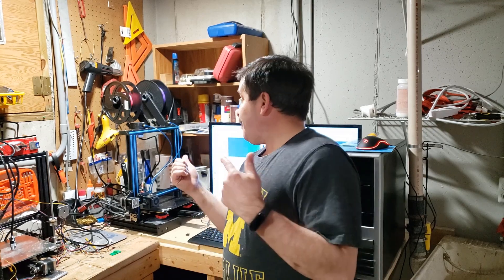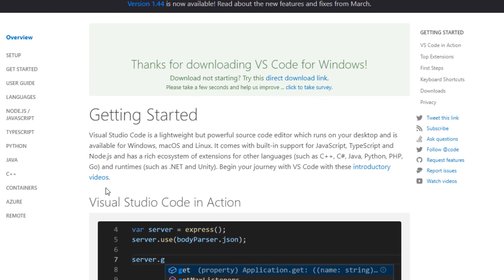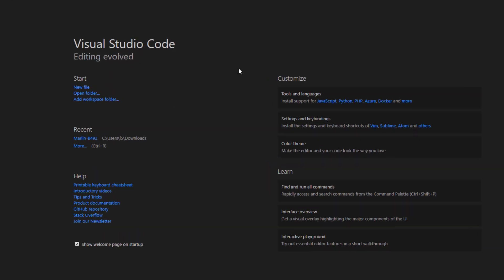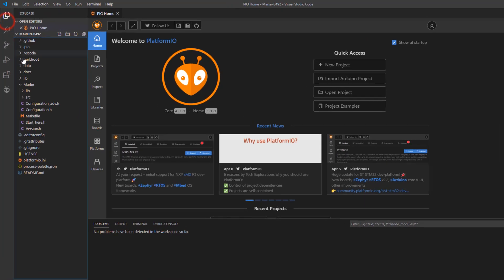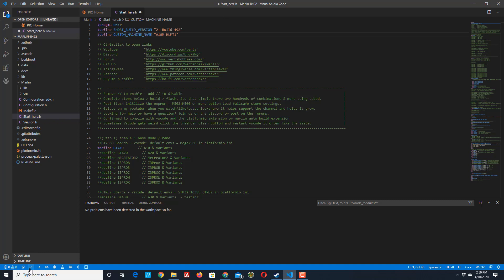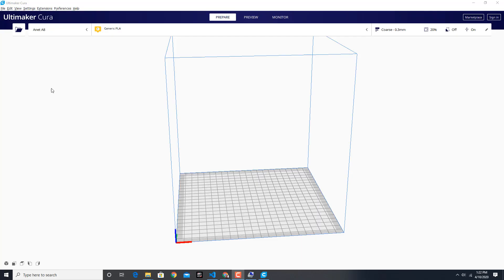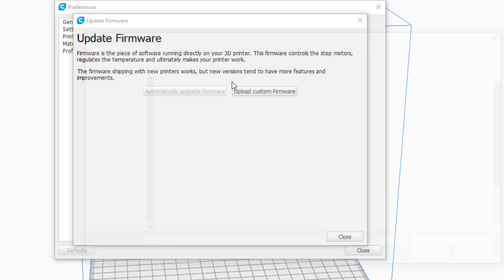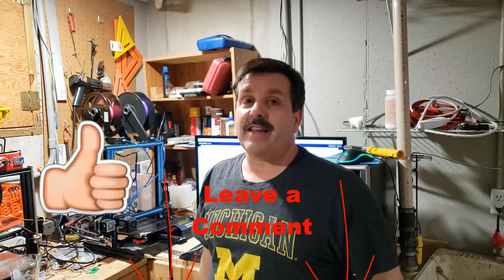Flash your Geeetech A10M to Marlin 2+ in Minutes! Step by Step!